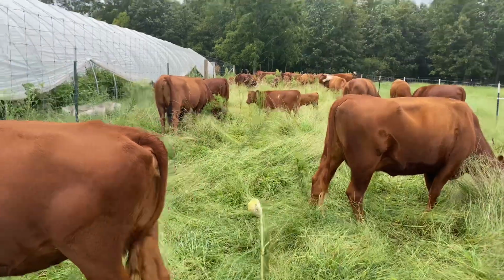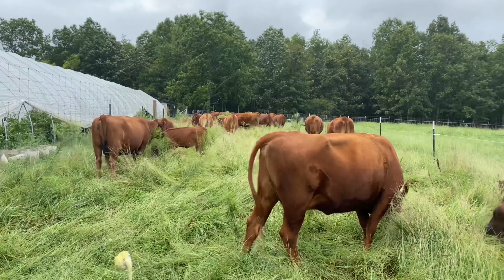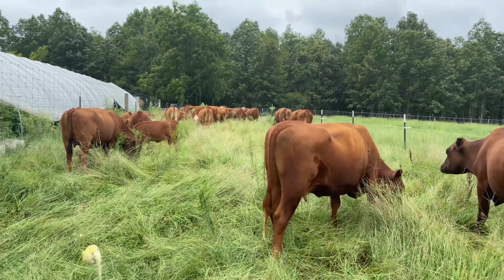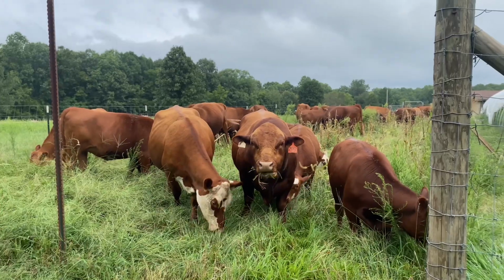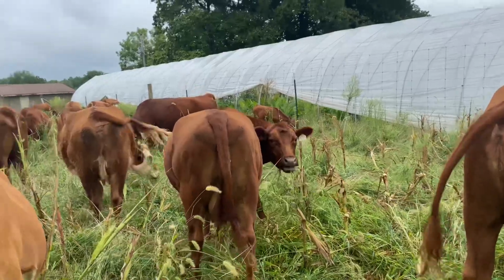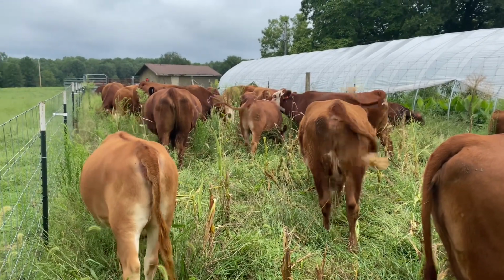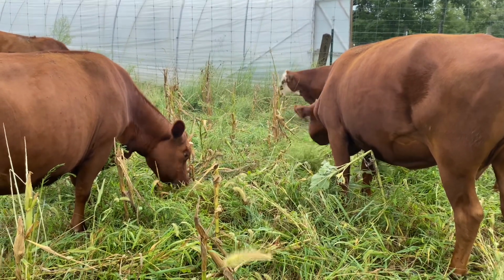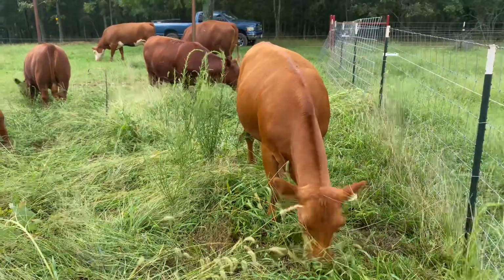Chicken Feed Forest FAIL!